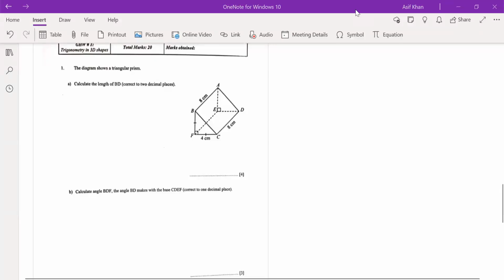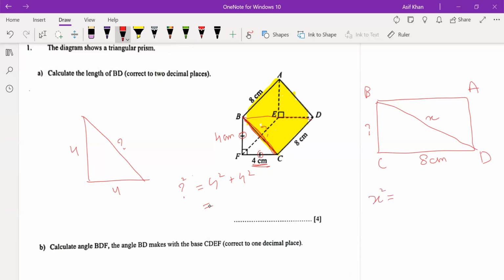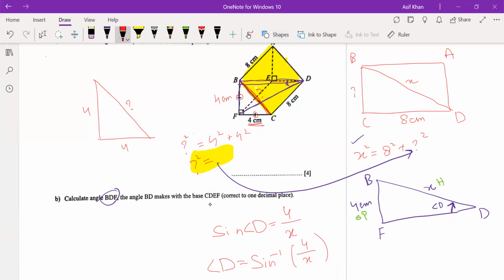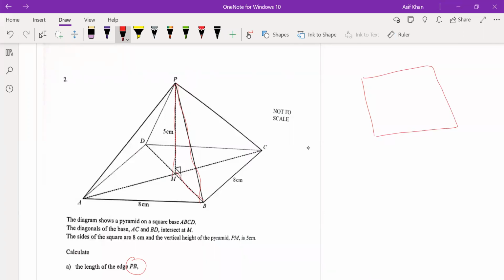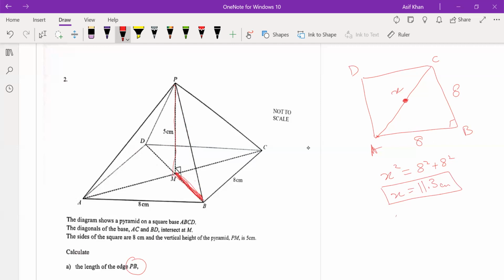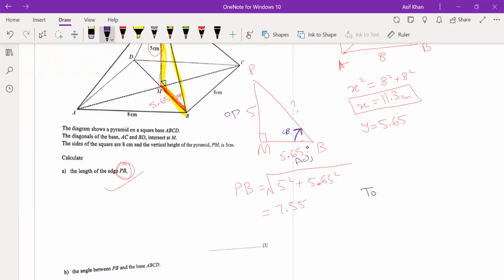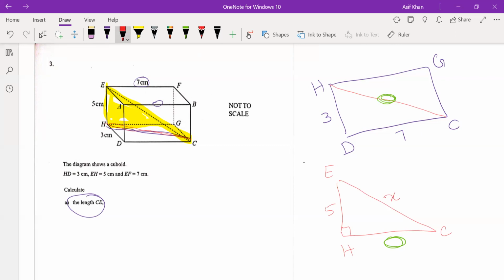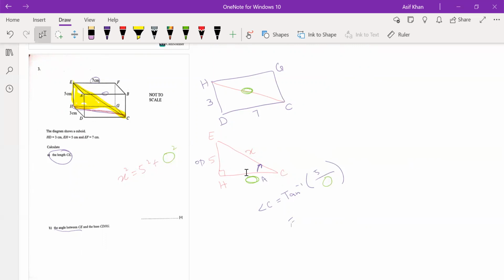3D trigonometric worksheet (New)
3D trigonometric worksheet (New)